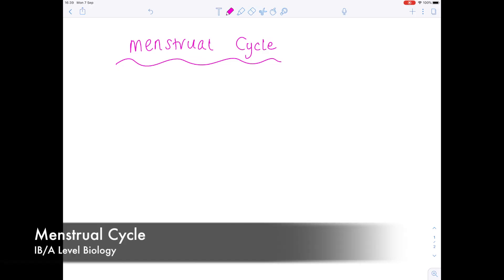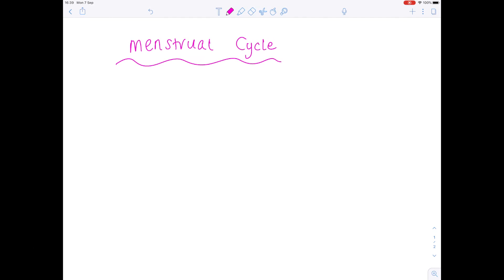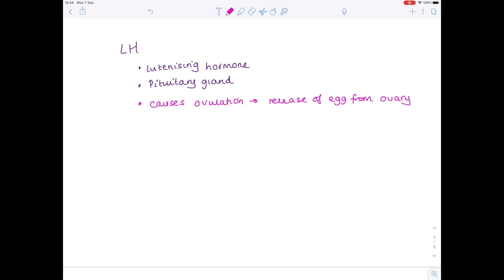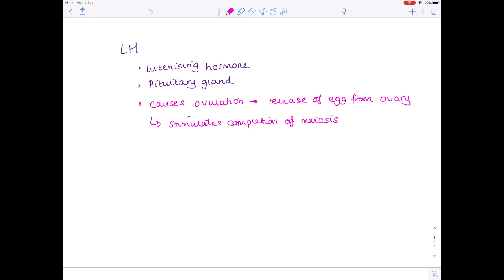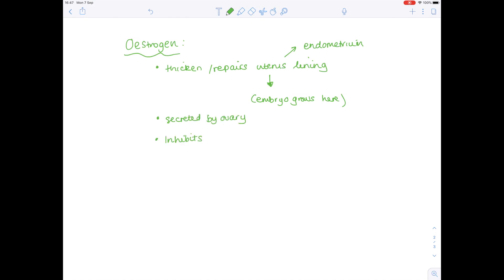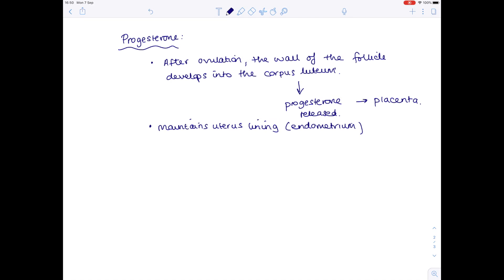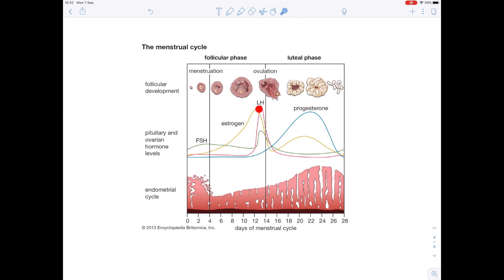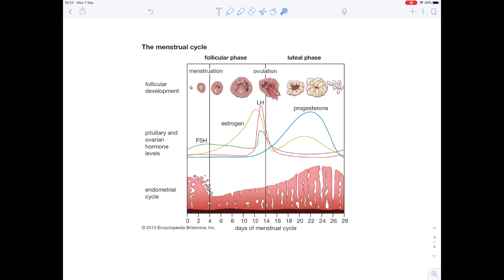Menstrual Cycle | A LEVEL & IB BIOLOGY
In this A Level, IB Biology video, Hazel talks through the fundamentals of the menstrual cycle. The roles of FSH, LH, oestrogen and progesterone are discussed in great detail as well as their sources. The changes in hormones levels, follicular development, and the thickness of the endometrium are included in this video.